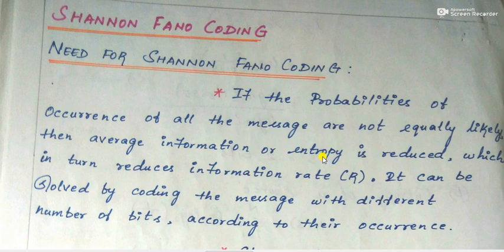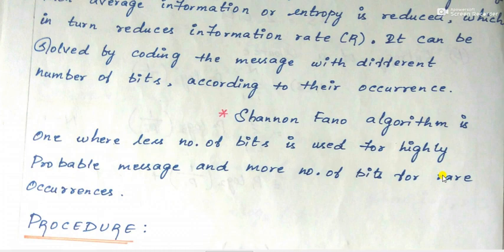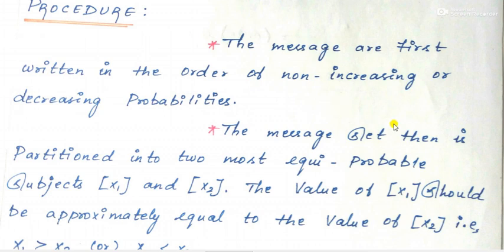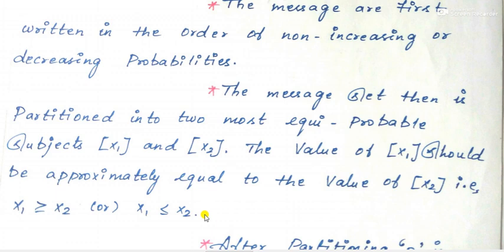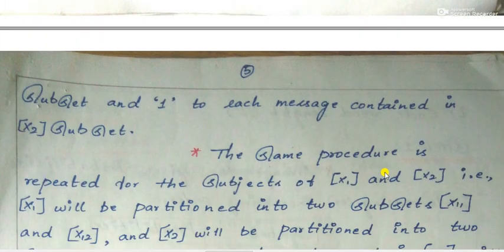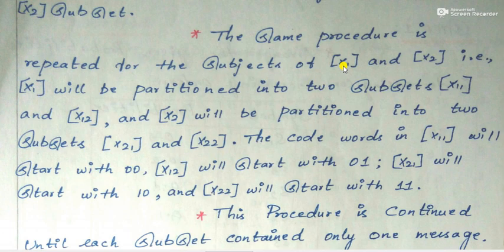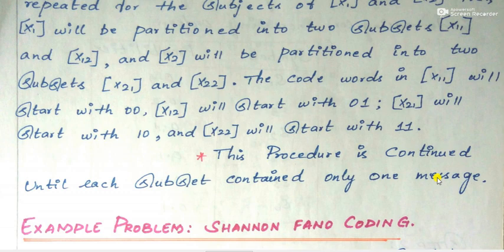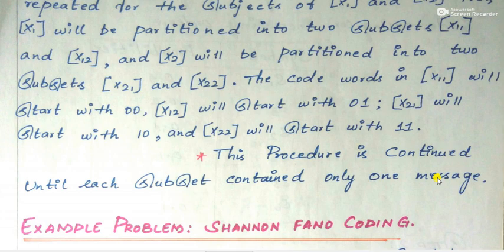Shannon fano coding need and Procedure